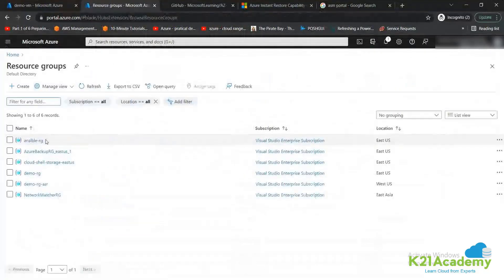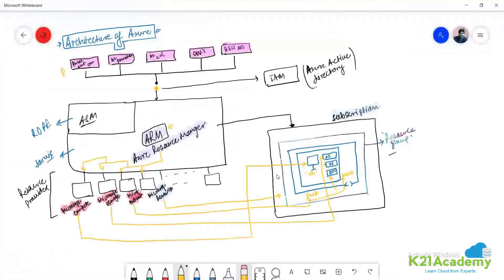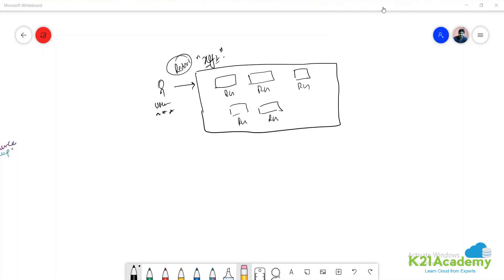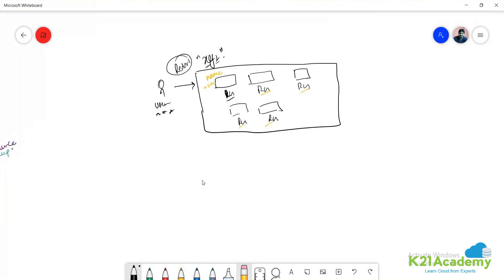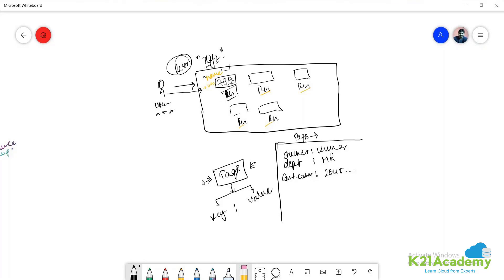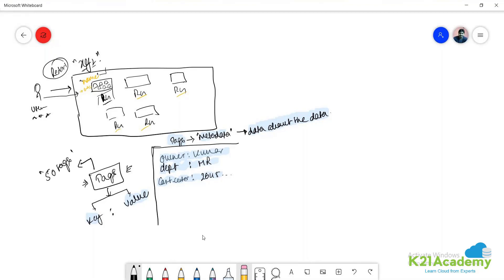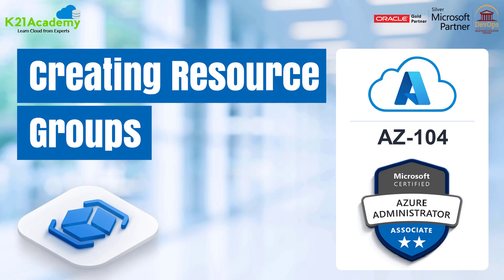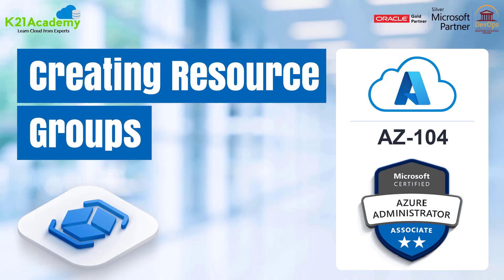Creating Resource Groups | Az-104 | K21Academy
Azure Resource groups

The resource group stores metadata about the resources. When you specify a location for the resource group, you're specifying where that metadata is stored. For compliance reasons, you may need to ensure that your data is stored in a particular region.

↬All the resources in your resource group should share the same lifecycle. You deploy, update, and delete them together.
↬Each resource can exist in only one resource group.
↬You can add or remove a resource to a resource group at any time.
↬You can move a resource from one resource group to another group.
↬The  resources in a resource group can be located in different regions than the resource group.
↬When you create a resource group, you need to provide a location for that resource group.

👉 Want to know more about how to create a resource group.

to start your Journey.

𝐉𝐨𝐢𝐧 𝐭𝐡𝐞 𝐅𝐑𝐄𝐄 𝐌𝐚𝐬𝐭𝐞𝐫𝐜𝐥𝐚𝐬𝐬 𝐨𝐧 [AZ-104] 𝐌𝐢𝐜𝐫𝐨𝐬𝐨𝐟𝐭 𝐀𝐳𝐮𝐫𝐞 𝐀𝐝𝐦𝐢𝐧𝐢𝐬𝐭𝐫𝐚𝐭𝐨𝐫 𝐂𝐞𝐫𝐭𝐢𝐟𝐢𝐜𝐚𝐭𝐢𝐨𝐧 𝐛𝐲 𝐜𝐥𝐢𝐜𝐤𝐢𝐧𝐠 𝐡𝐞𝐫𝐞 👉🏻

00:00- Introduction
00:20- How to create a Resource Group?
01:33- Company's portal example explanation
05:53- Where to use Tags?
06:32- Hands On explanation
07:17- How to REGISTER FOR OUR FREE CLASS!